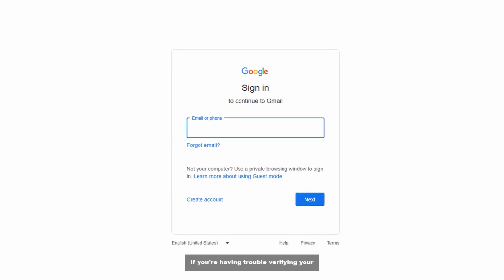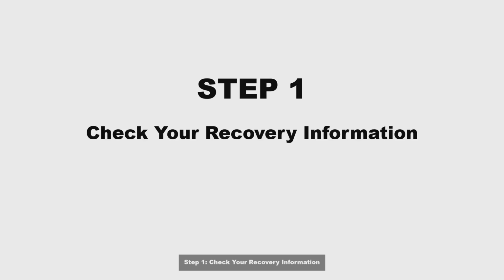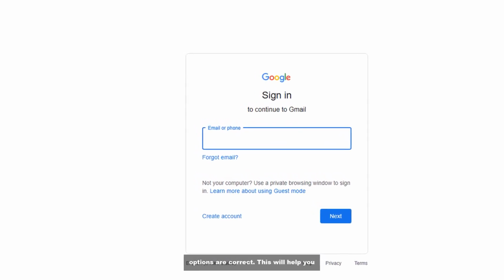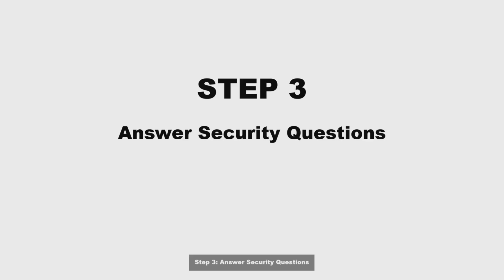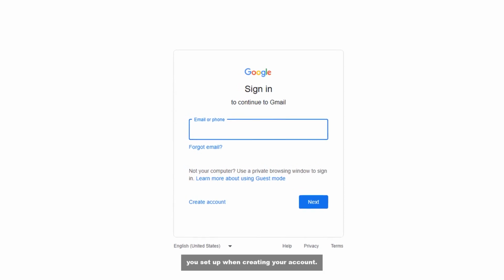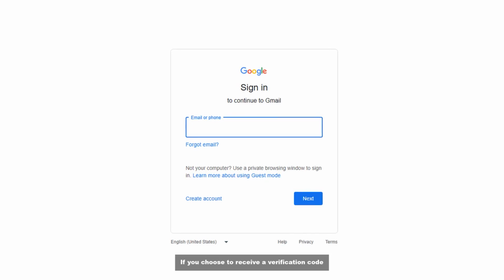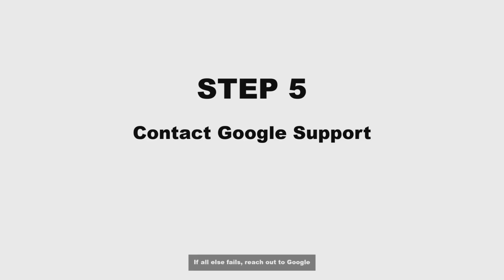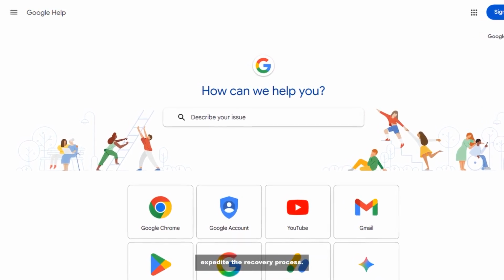How To Verify Your Identity On Gmail If Verification Fails 2026 (UPDATED GUIDE)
In this video, we provide an updated guide on how to verify your identity on Gmail if verification fails in 2026. Learn step-by-step methods to regain access to your account and troubleshoot common issues.